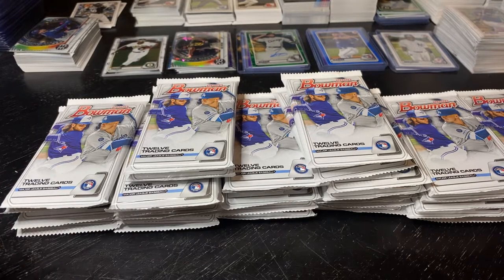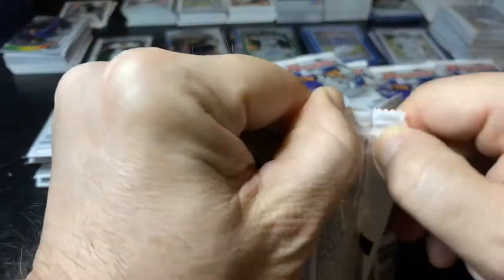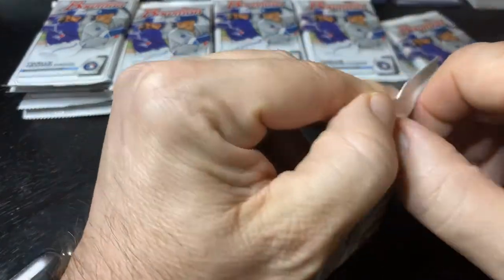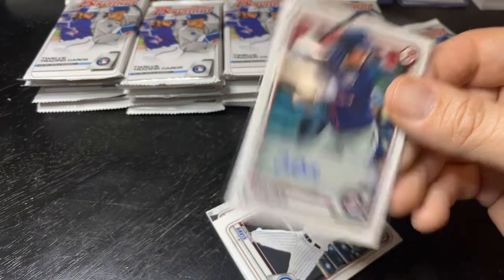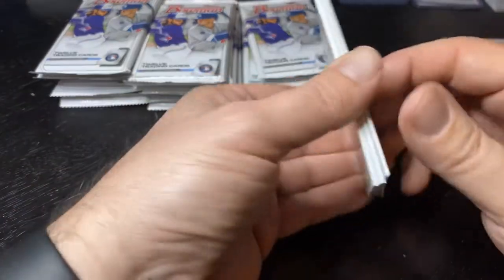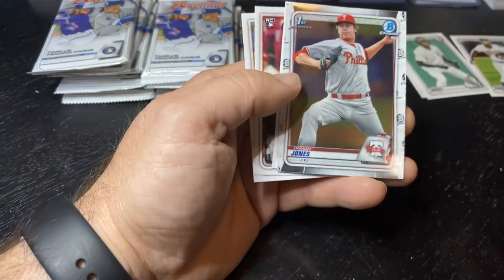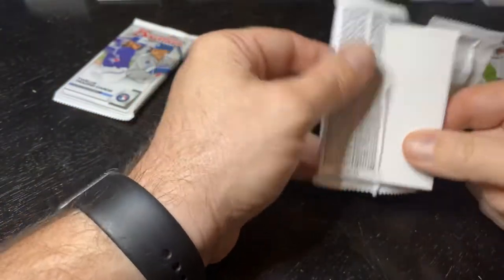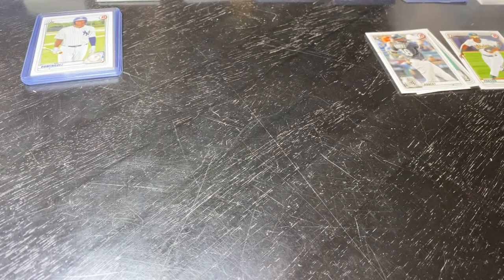2020 Bowman Baseball Single Packs Jasson Dominguez Hunt